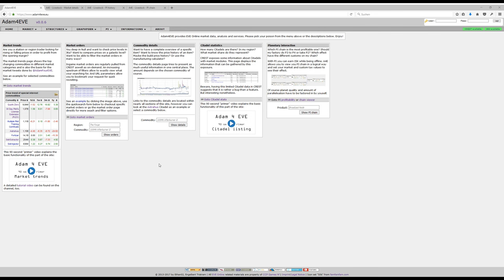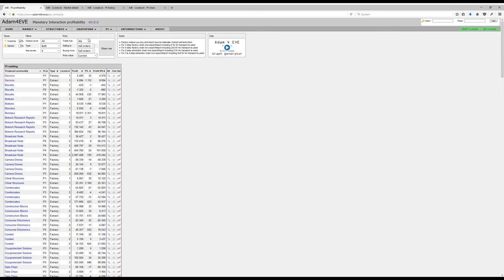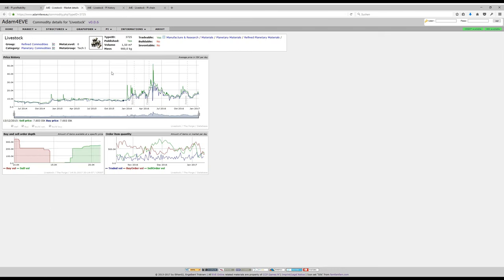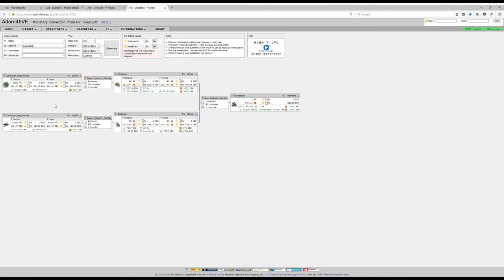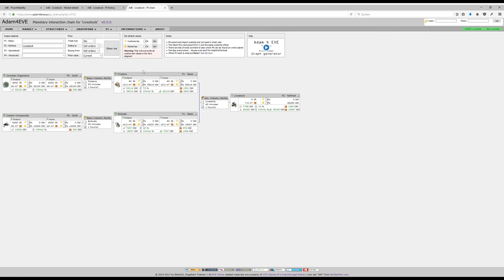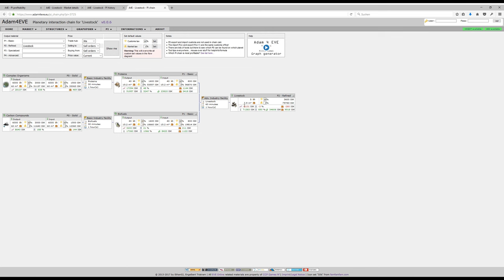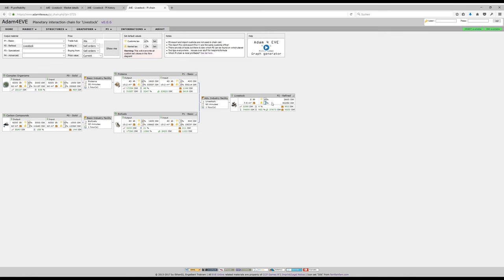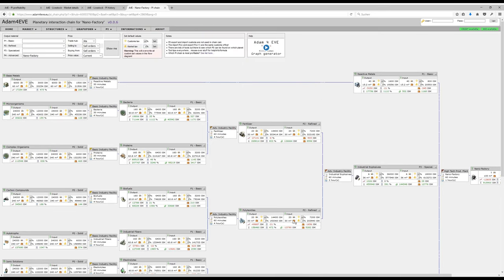A4E Tutorial - Planetary interaction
The "Tutorial" videos explain a functionality of the adam4eve.eu Website in detail, taking the time to explain the main usage based on use-case examples.

This video explains the supporting tools for Planetary Interaction (PI) in EVE Online. A4E tries to aid in the decision of the right PI chain and support in the setup of that chain. The Video explains the different functions available to determine the profit and complexity of the production chain.